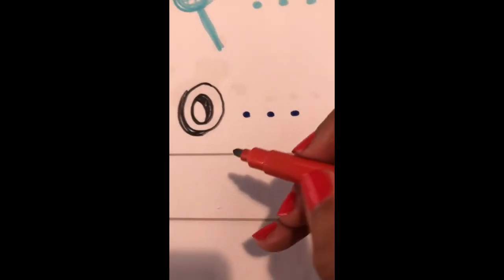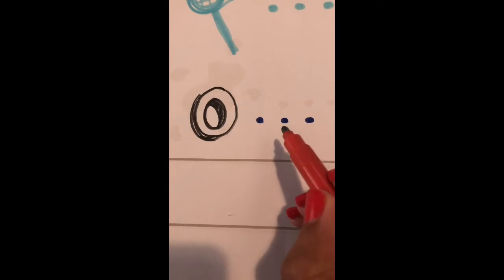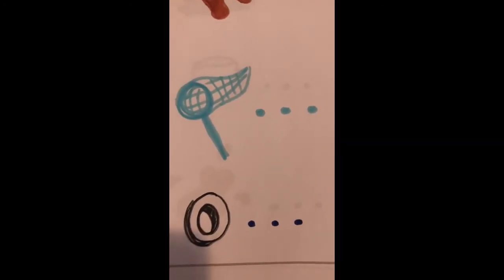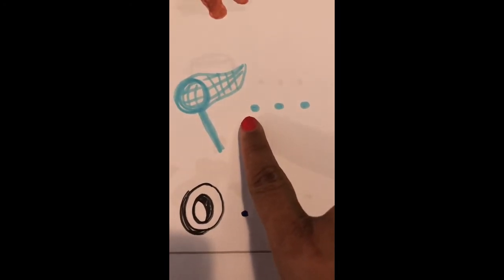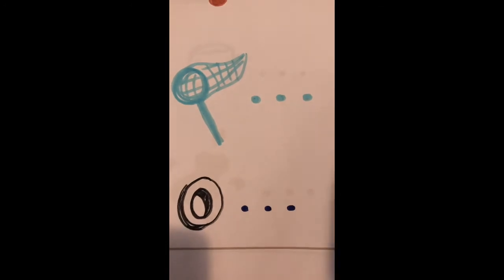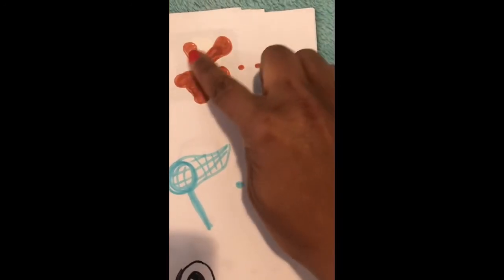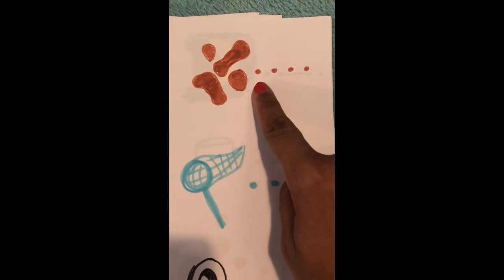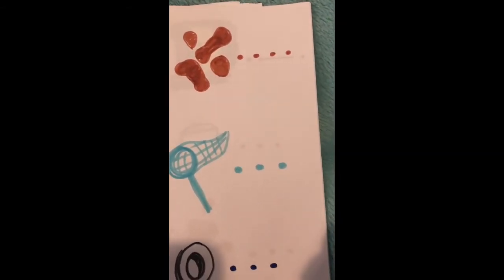How to write a cursive ‘n’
Can you write words that begin with n